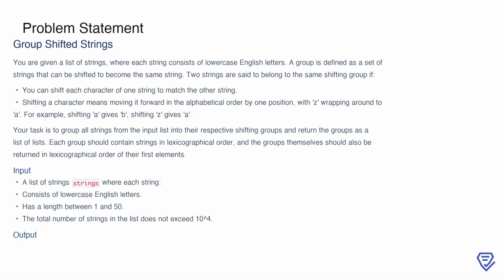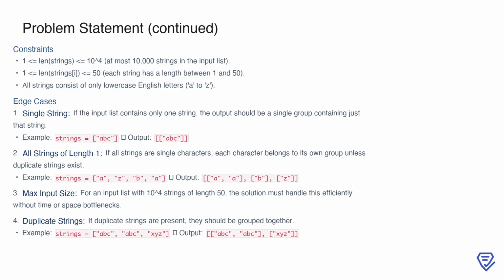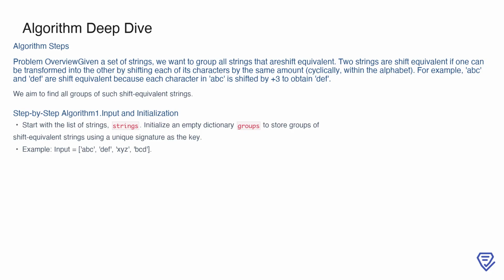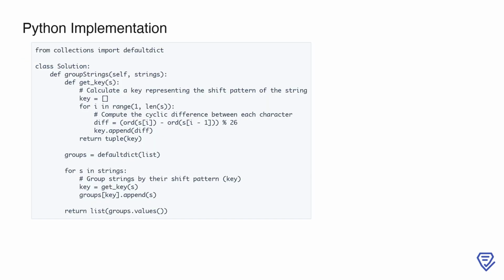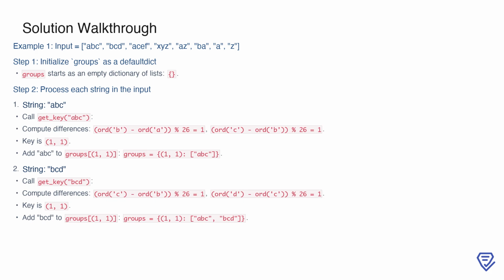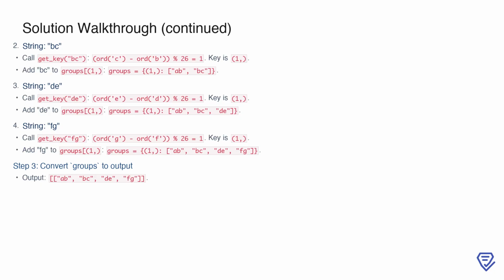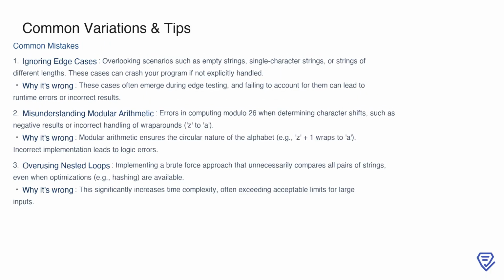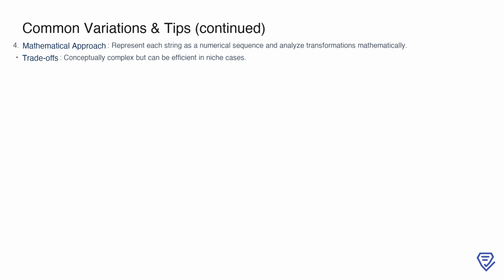LeetCode 249: Group Shifted Strings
Difficulty: Medium

📚 Topics: Array, Graph, Math, Sorting, String

⏱️ Timestamps:
00:00 - LeetCode 249: Group Shifted Strings
00:17 - Problem Statement
01:09 - Problem Statement (continued)
02:01 - Problem Statement (continued)
02:52 - Problem Statement (continued)
03:28 - Problem Statement (continued)
04:18 - Approach & Strategy
05:45 - Approach & Strategy (continued)
07:06 - Approach & Strategy (continued)
07:34 - Algorithm Deep Dive
08:22 - Algorithm Deep Dive (continued)
09:09 - Algorithm Deep Dive (continued)
09:52 - Algorithm Deep Dive (continued)
10:47 - Algorithm Deep Dive (continued)
11:18 - Algorithm Deep Dive (continued)
11:58 - Python Implementation
13:13 - Java Implementation
14:06 - Java Implementation (continued)
14:58 - Solution Walkthrough
15:55 - Solution Walkthrough (continued)
16:45 - Solution Walkthrough (continued)
17:33 - Solution Walkthrough (continued)
18:19 - Solution Walkthrough (continued)
18:55 - Solution Walkthrough (continued)
19:33 - Time & Space Complexity
20:35 - Time & Space Complexity (continued)
21:26 - Time & Space Complexity (continued)
22:27 - Time & Space Complexity (continued)
23:11 - Common Variations & Tips
24:12 - Common Variations & Tips (continued)
24:54 - Common Variations & Tips (continued)
25:52 - Common Variations & Tips (continued)
26:57 - Common Variations & Tips (continued)
27:25 - Conclusion
27:40 - Thank You!